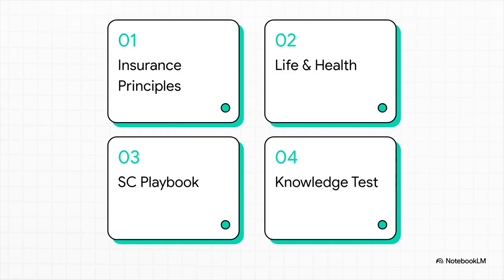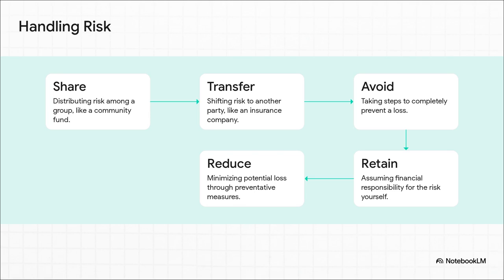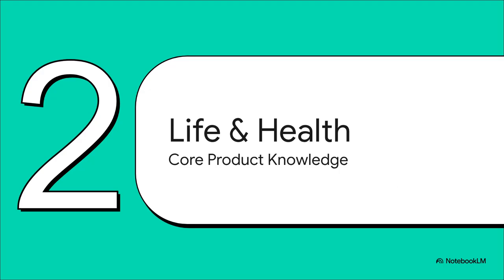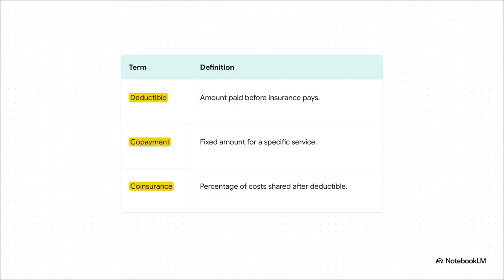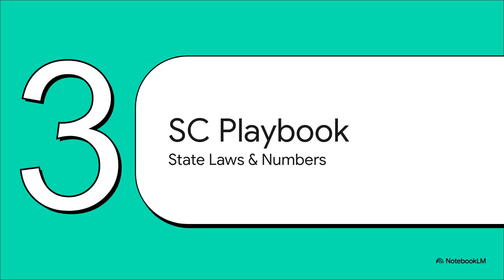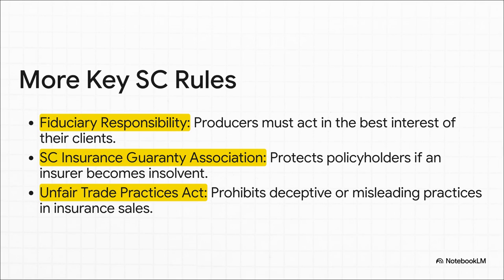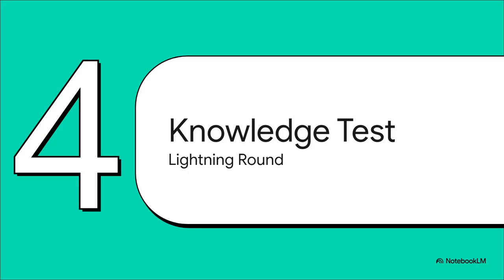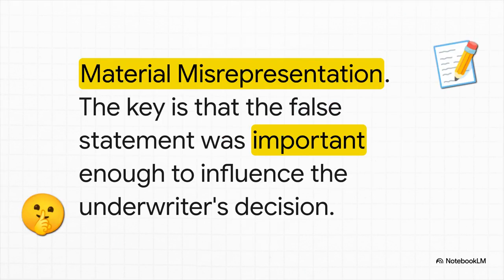Cracking the Code: SC Insurance Exam | EWTECHEDU Strategy Series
Struggling to decode the South Carolina Insurance Exam?
This video from EWTECHEDU’s Strategy Series is designed to help you "crack the code" by revealing the patterns, question traps, and high-yield areas most likely to appear on the SC Life, Health, Property, and Casualty Producer Exams.

Learn proven techniques to:

Identify keywords that signal the correct answer.

Understand how the test is structured.

Strategically eliminate distractors

Prioritize what to study first.

Whether you’re a first-time tester or re-taking the exam, this session gives you the insider mindset to approach each question with clarity and confidence.

📲 Follow EWTECHEDU